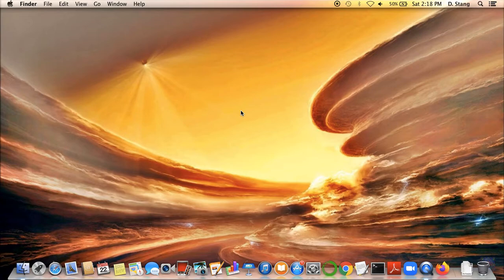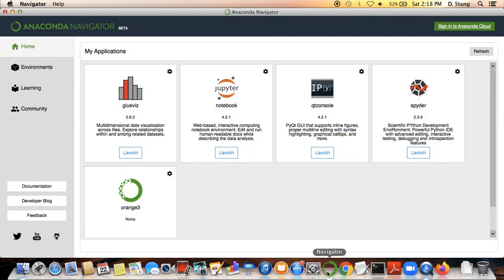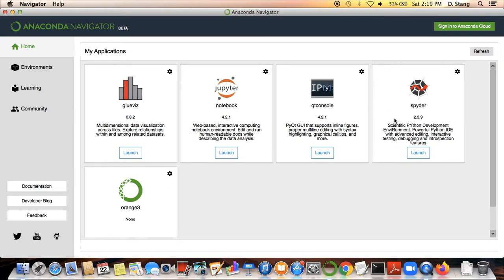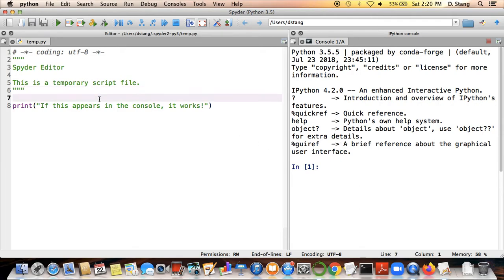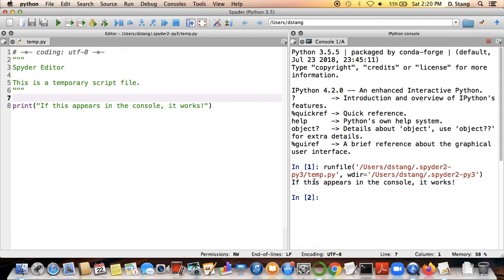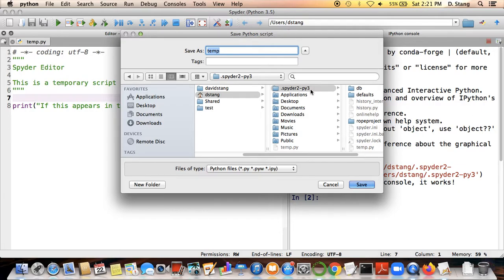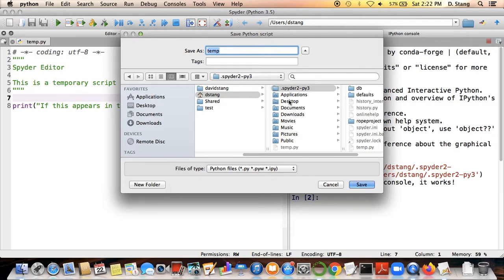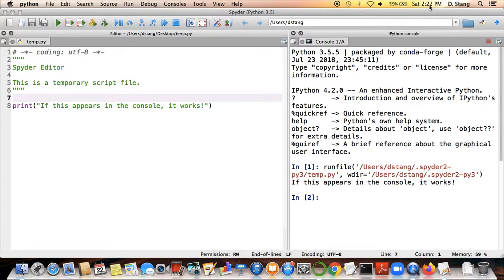METR1313 - Week 1 - Segment 1: Introduction to Anaconda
A first look at Anaconda and how to get the best use out of this massive software package.